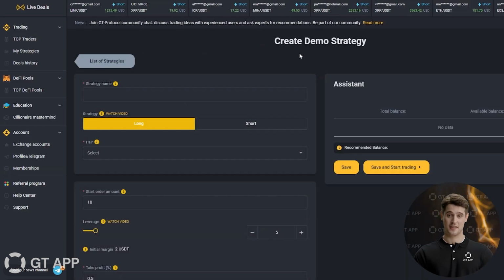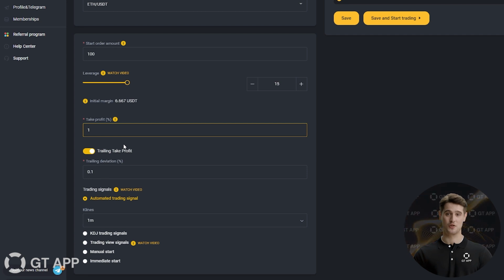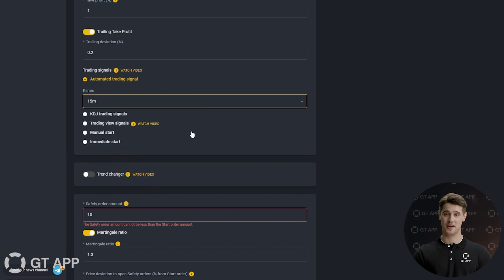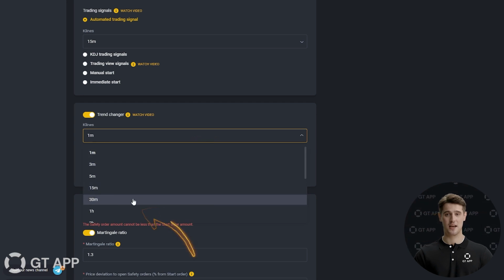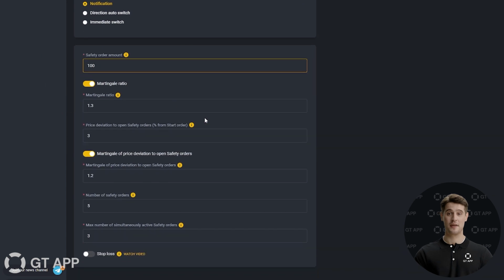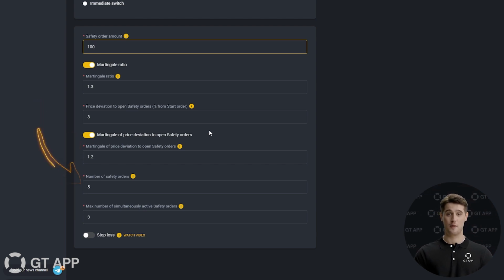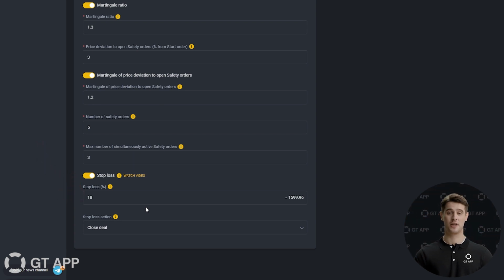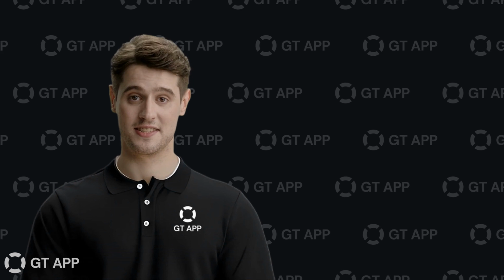How to create a trading demo strategy?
Welcome to another GT APP tutorial where we dissect how to create a demo strategy on the platform. Risk-free and perfect for testing the waters, the demo strategy is an indispensable tool for beginners and veterans alike.

Learn how to leverage these demo strategies to mimic realistic trading scenarios and refine your strategy before you plunge into the real trading world.

Get insights into configuring trade signals, adjusting timeframes, and implementing features like Martingale ratio and Trend Changer.

You'll also get expert guidance on managing safety orders and ensuring optimal trading results.

Tags & Keywords: GT APP, Demo Strategies, Trading Pair Selection, Initial Order, Leverage, Trading Signal, Trend Changer, Stop Loss, Safety Orders, GTApp, DemoStrategies, TradingPairSelection, InitialOrder, Leverage, TradingSignal, TrendChanger, StopLoss, SafetyOrders, Demo Trading, Risk Management, Strategy Creation, Market Trends, Trading Simulation.